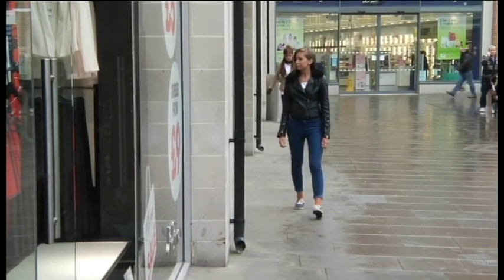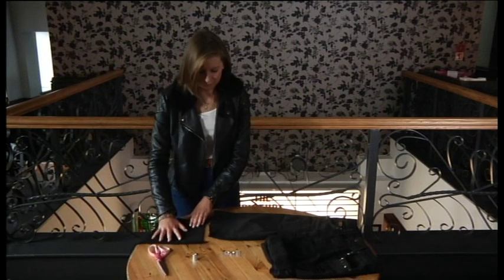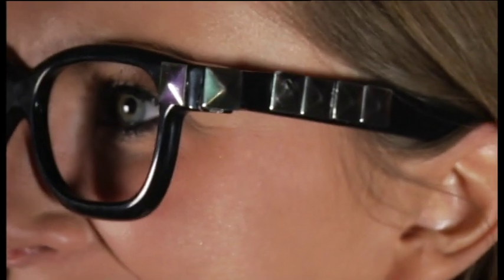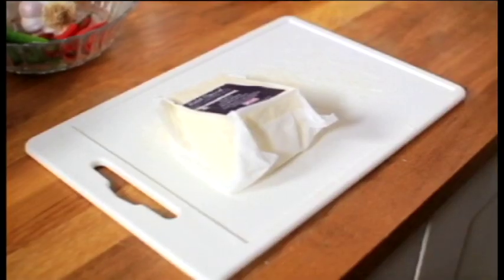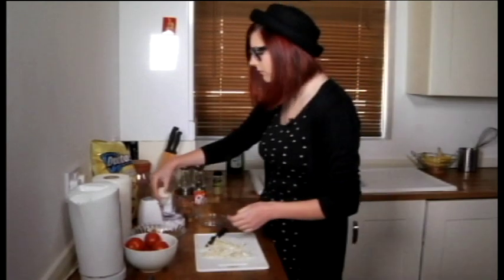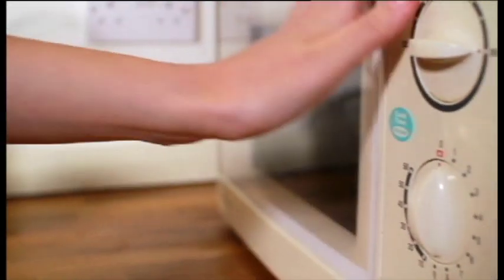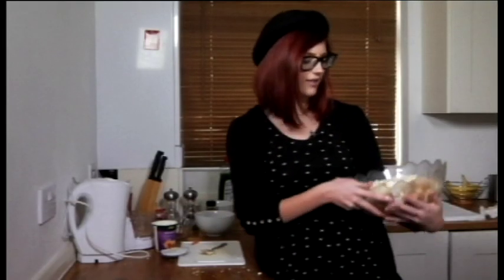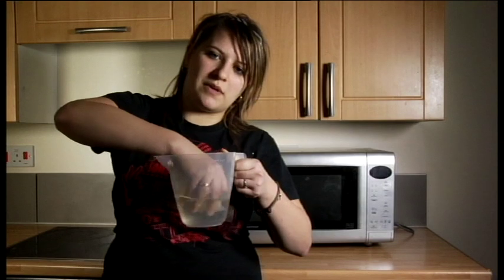Magazine Show - Wired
Canterbury Christ Church University - Film, Radio and Television Studies
2nd year students magazine show project.
with a Fashion, Cooking and Tips VT and a tutorial of playing cups.

Presented by Rob Hern and Kelly Davis
Guests Joesph Lenton & Rebecca Allen

Live Show:
Camera: Harry Little, James Miller, Kyriakos Georgiou
Vision Mixer: Laith Soudani
PA: Michael Wenn
Sound: Sine Rasmussen
VT Operator: Valentin Vaklinov
Floor Manager: Mila Ekkel